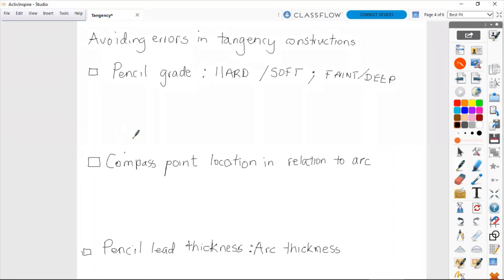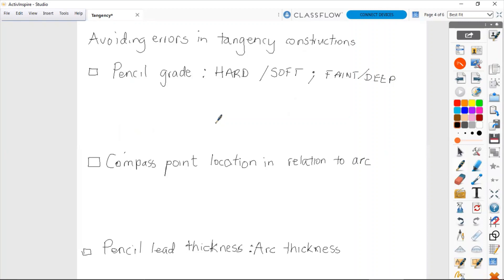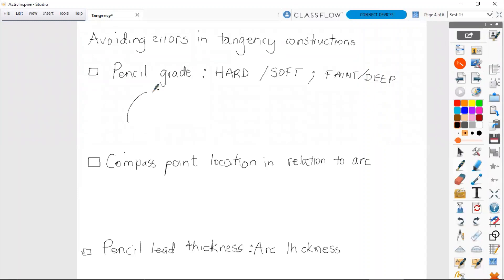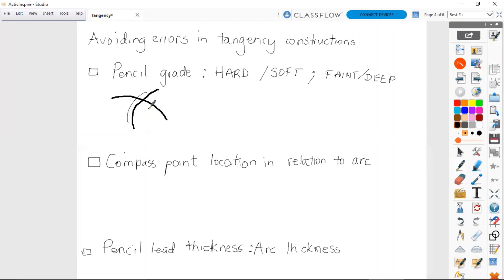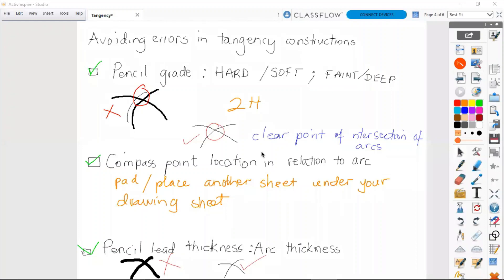How to avoid errors in tangency constructions 1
This video discuses three important cautions to draw arcs accurately in the context of tangency constructions